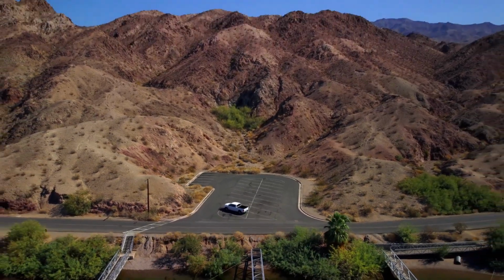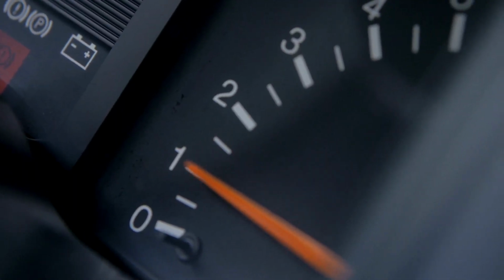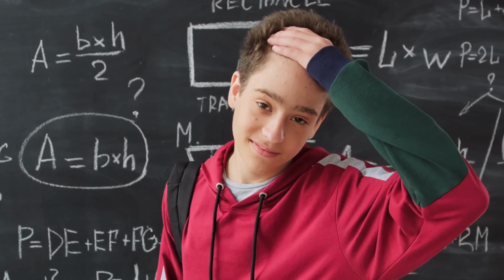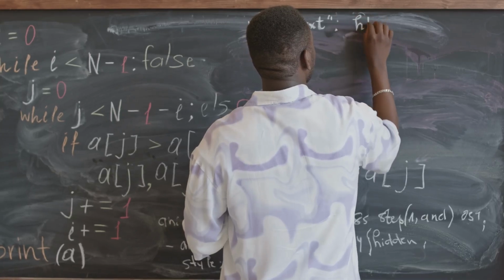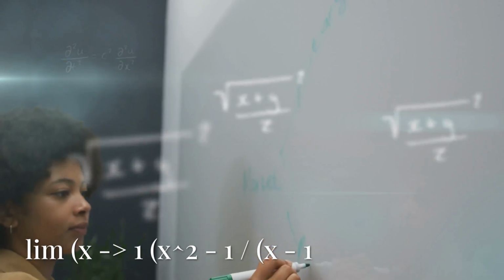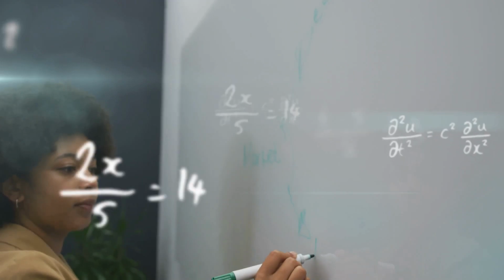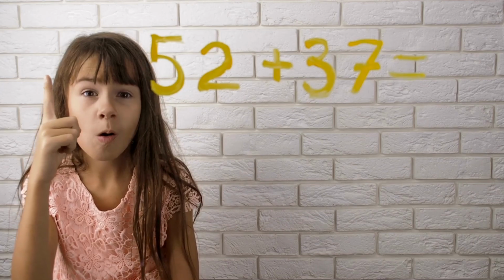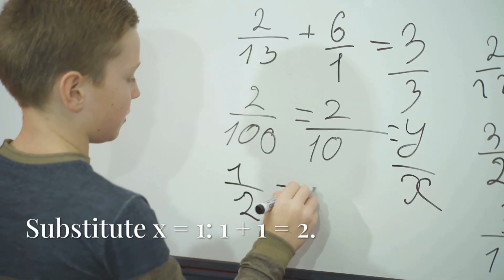5 March 2025